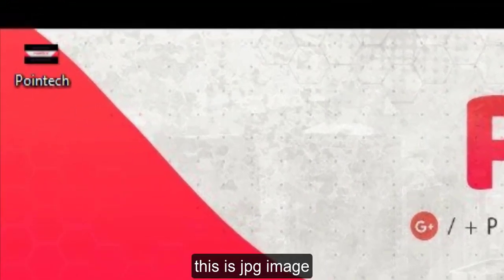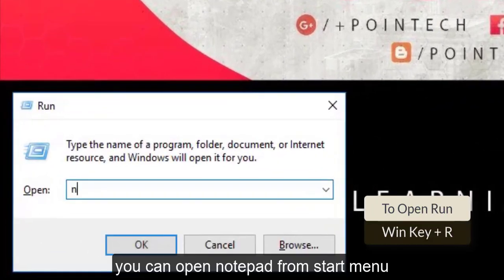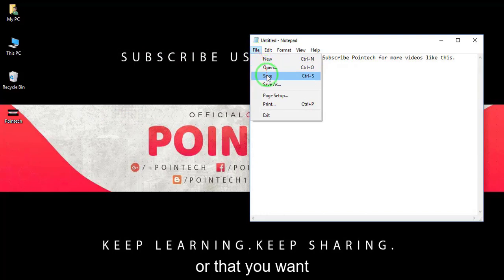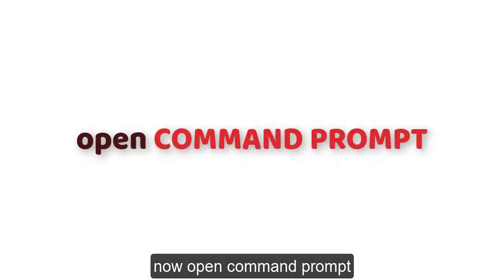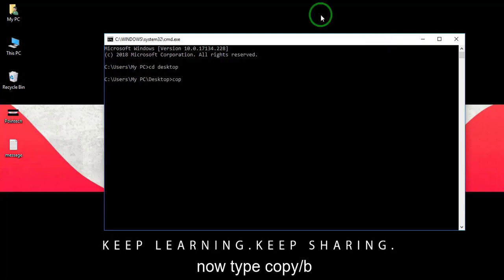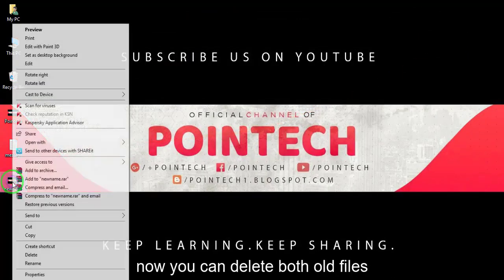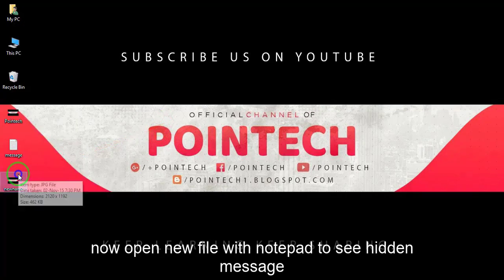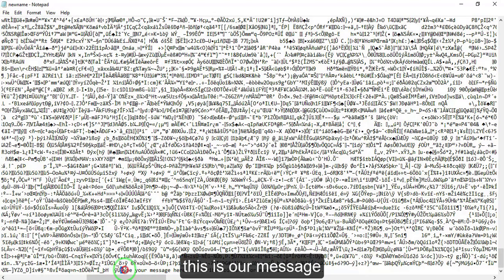How to HIDE message inside IMAGE? Secret message in image | Hidden Text in Image | PoinTECH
Hello...
In this tutorial you will learn how to keep your message inside any image secretly and that image will be looks normal like all. Nothing will be change in image. And no one can know that what is inside image.

So now keep your all message hide in image. Keep you secret, only secret.

And hit 'Thumbs up' button if you like this tutorial. 'SHARE this tutorial with your friends on Social Media.

I'll be glad if you will be my friend on Social Media, it will encourage me to do more better.

Here are some other tutorials that may help you and you may like

DISABLE/ENABLE (stop-start) Automatic Updates in windows?